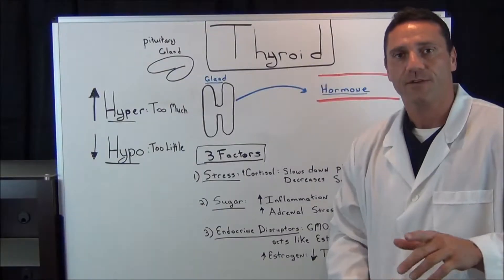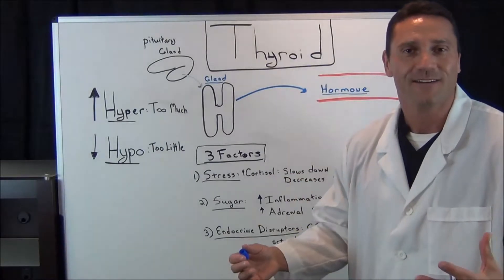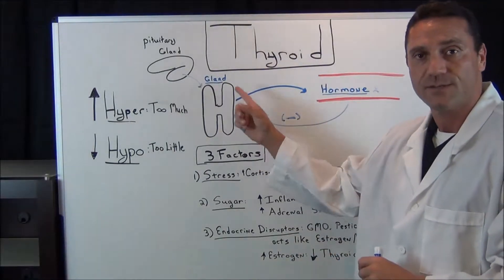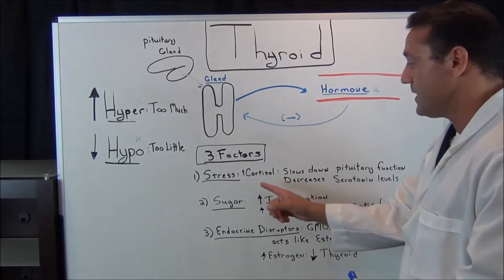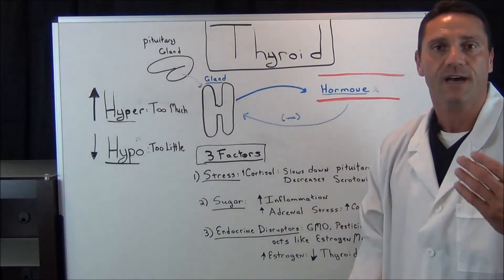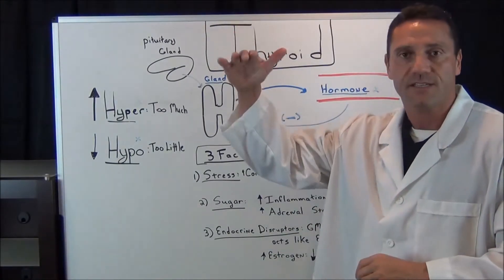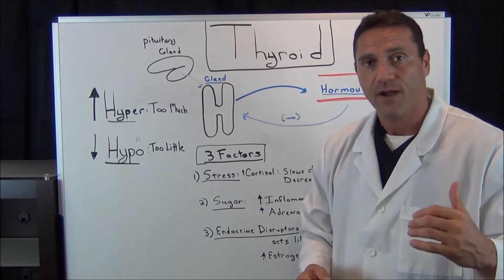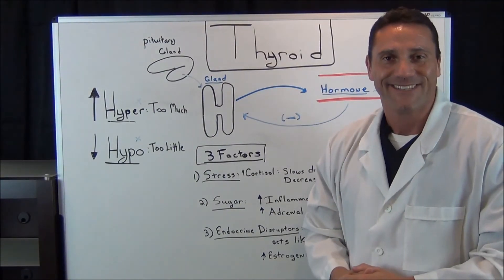Hyper and Hypothyroidism Explained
Thyroid Problems - Hyperthyroid -- Hypothyroid

There are some key differences between hypo and hyper thyroid, and for that matter all glands. You have a feedback mechanism that controls things called negative and positive. Negative feedback occurs when the gland creates the effect and the signal is sent back turning off the gland. This can be applied to hypothyroidism, hyperthyroidism, Hashimoto's, Graves and many other types of conditions.

26W276 Geneva Road  Suite C
Carol Stream, IL  60188